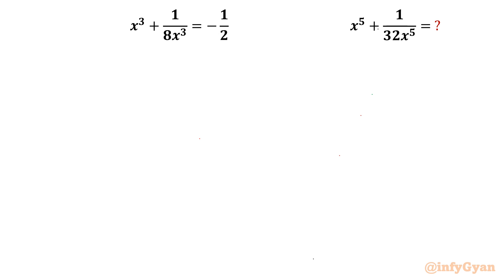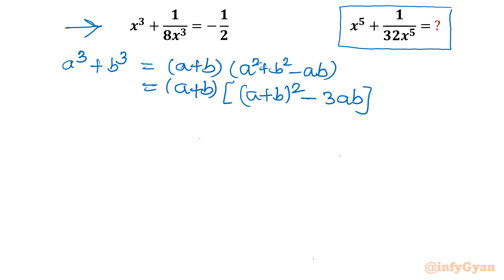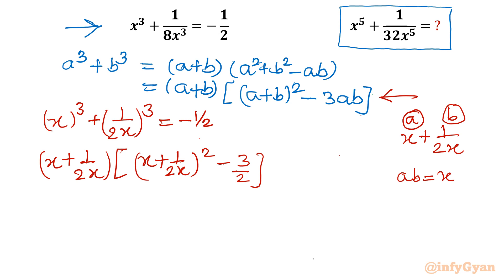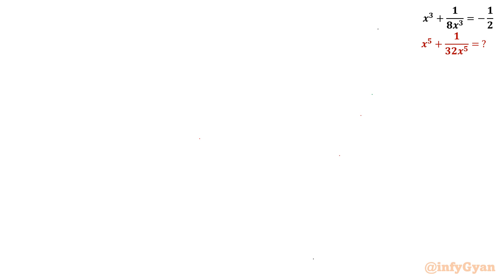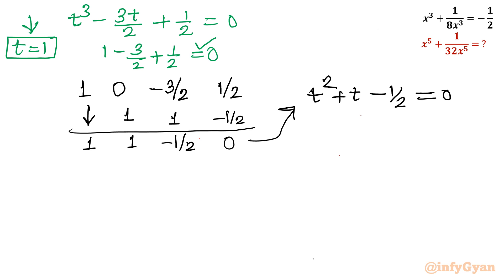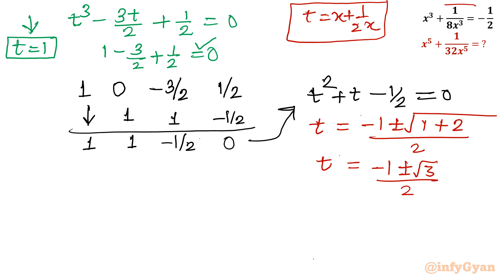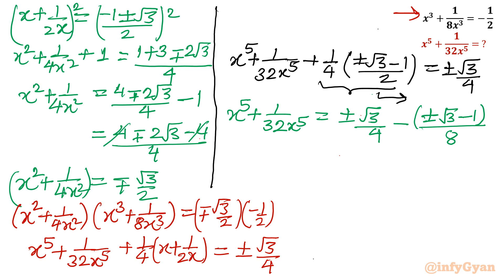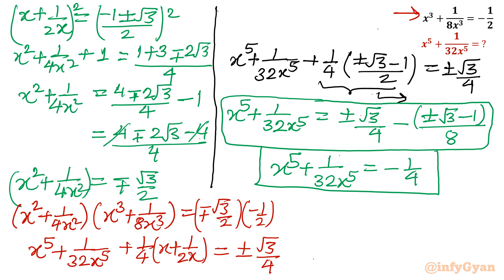The Great Algebra Challenge: Are You up for This?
🧠 Ready to test your algebraic prowess? Join us in "The Great Algebra Challenge" and embark on a thrilling mathematical journey! 🚀 This brain-teasing problem will push your problem-solving skills to the limit. 🤔 Are you up for the challenge? Watch the video, grab your pen and paper, and let's dive into the world of algebraic mysteries together! 📐✨

Topics covered:
Algebra Challenge
Reciprocal equation
How to simplify Expressions?
Math Olympiad
Algebra
Math Tricks
Algebraic identities
Algebraic manipulations
Substitutions
Real Solutions
Exponents
Quadratic equations
Algebraic Challenging Equations and Expressions
Expression

Timestamps:
0:00 Introduction
0:27 Algebraic identities
2:15 Substitution
2:45 Solving cubic equation
3:47 Synthetic division method
7:04 Evaluating expression
14:20 Answers

We'd love to hear from you! Did you manage to solve the equation(expression)? What other math problems would you like us to cover?